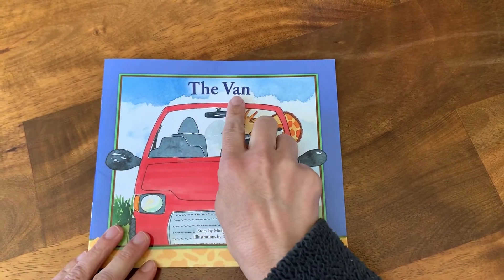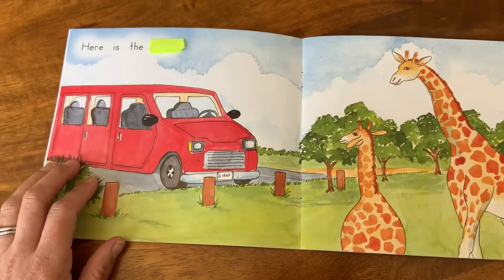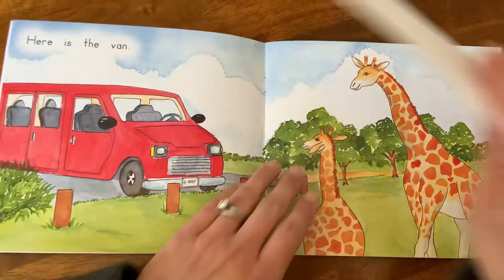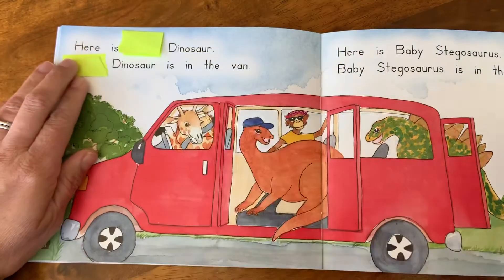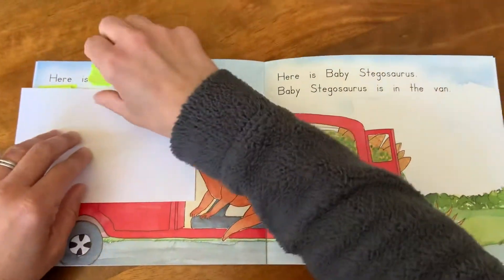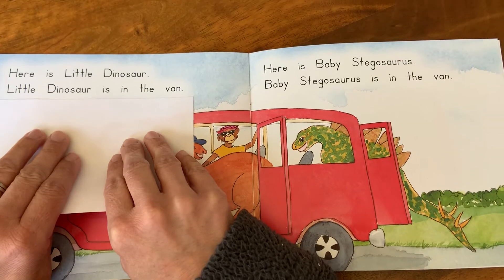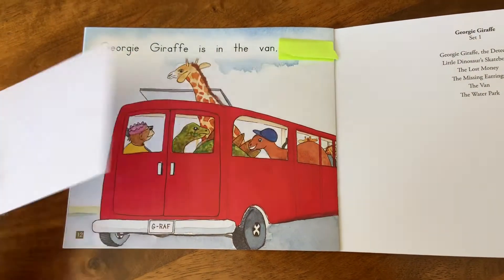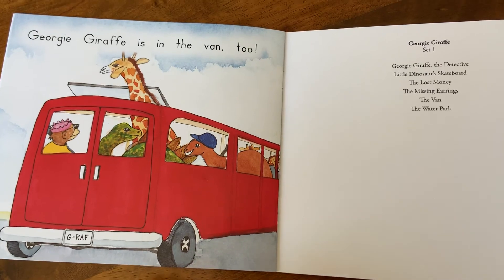Tues. 3/24 Shared Reading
Covered up words